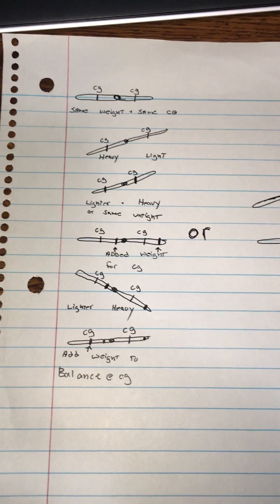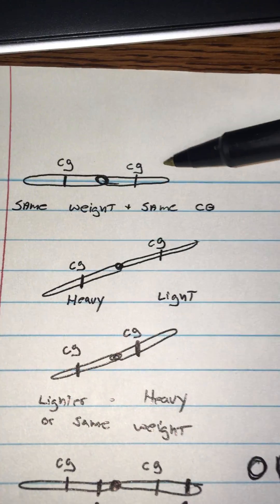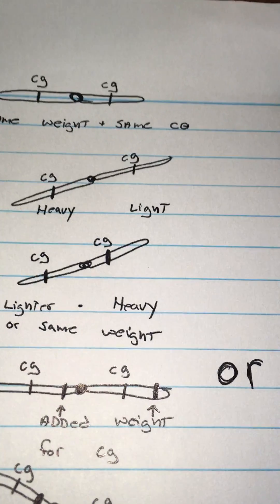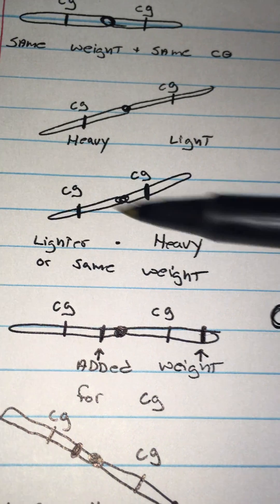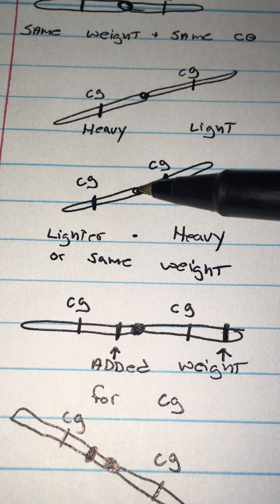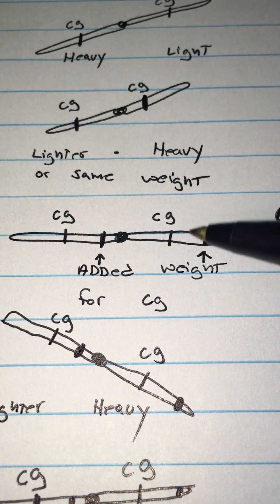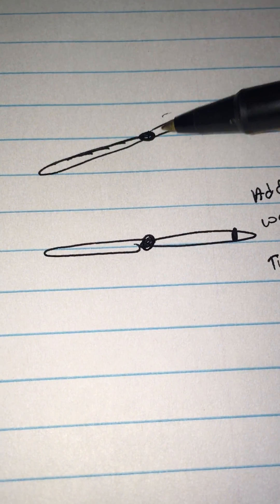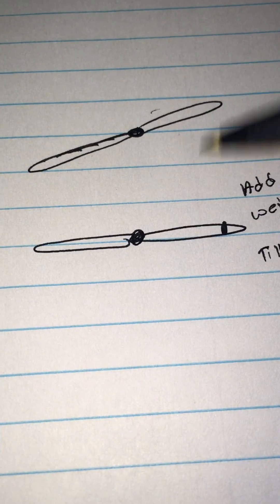simplified blade balancing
simplified explanation of blade balancing * RC Helicopter